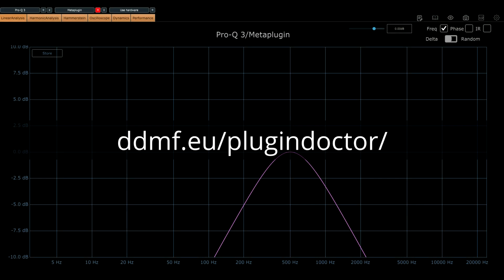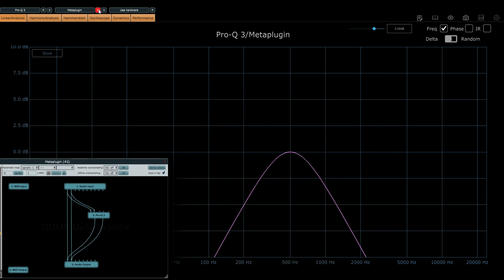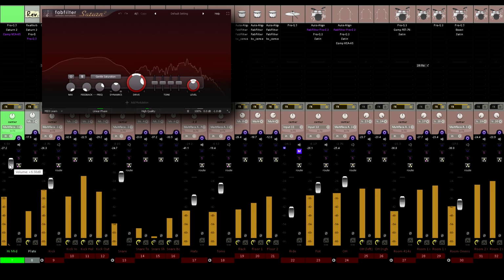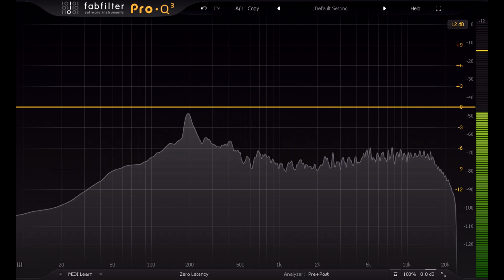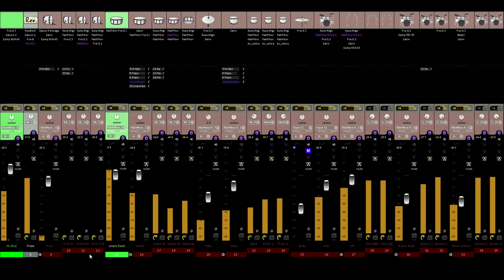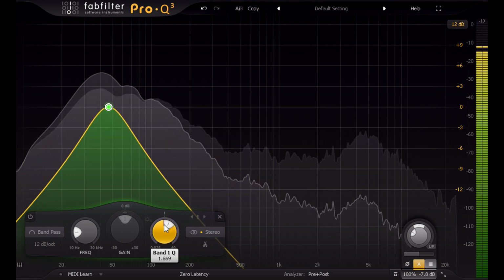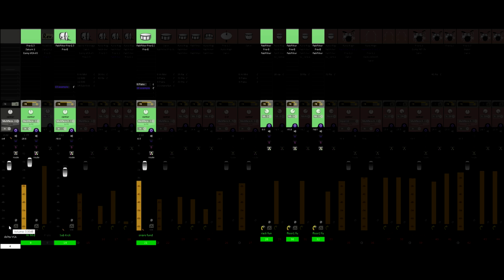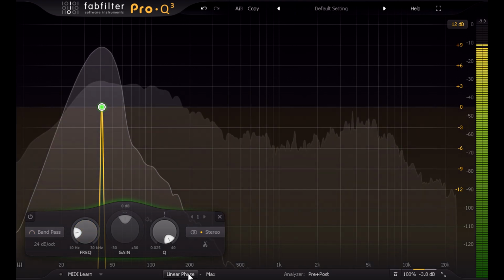Parallel Bandpass Filters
In which I explore parallel filters further, focussing on bandpass filters, and especially how they can help us with mixing drums.